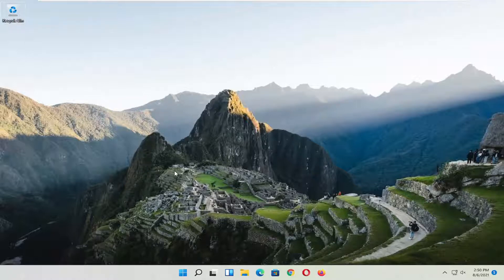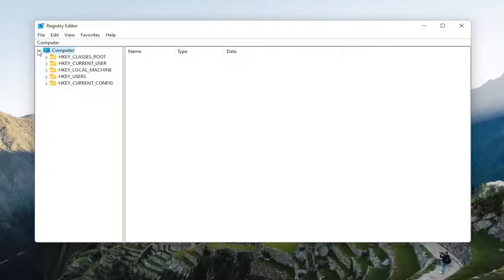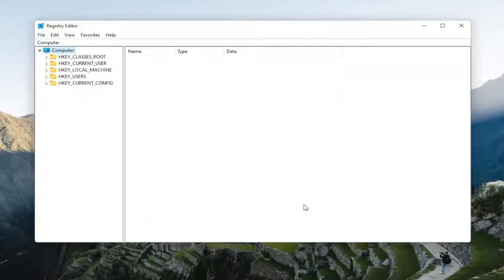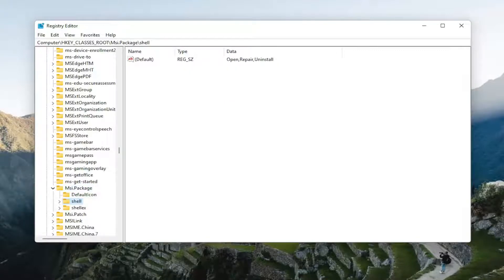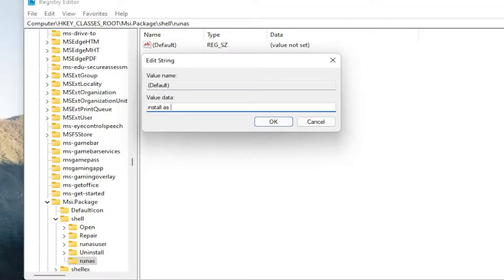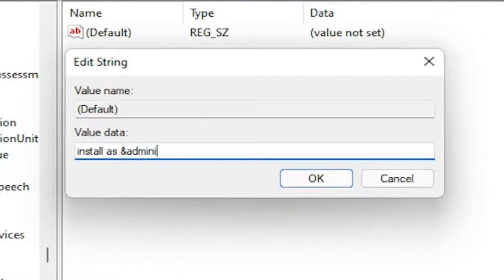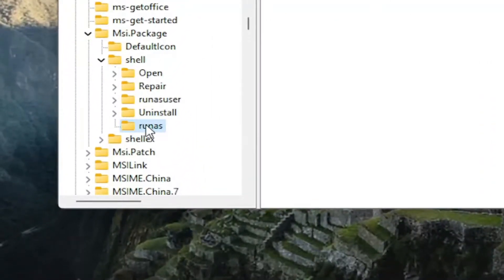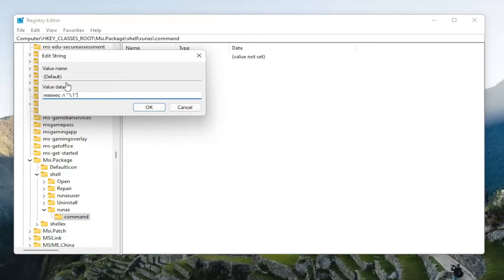How to Fix Printer Driver Installation Error “Printer Driver Was Not Installed...” on Windows 11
Registry Entry: msiexec /i "%1"

The error “Printer driver is unavailable” means that the driver installed against your printer is either not compatible or is outdated. It may also mean that the driver is corrupt and the computer fails to recognize it.

Issues addressed in this tutorial:
printer driver was not installed this operation requires an interactive window station
printer driver was not installed element not found windows 11
printer driver was not installed error 0x00000c1
printer driver was not installed the system cannot find the file specified
printer driver was not installed operation could not be completed error 0x00000c1
printer driver was not installed operation could not be completed 0x00000c2
printer driver was not installed access is denied
printer driver was not installed element not found
printer driver was not installed access is denied windows 11
printer driver was not installed a problem was encountered while attempting